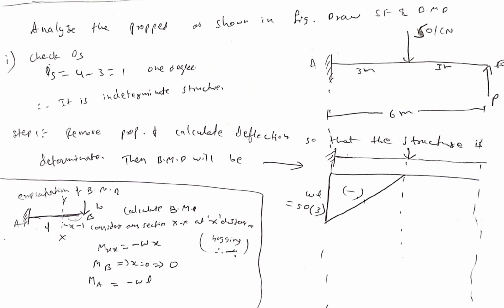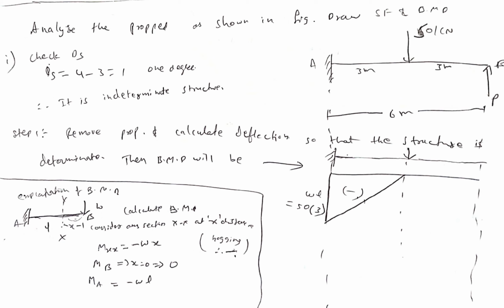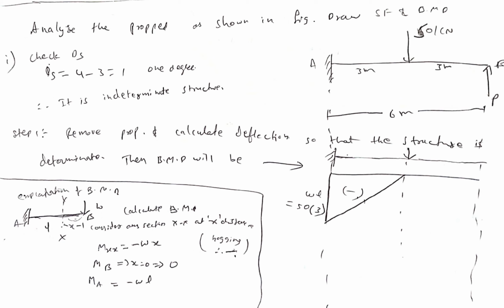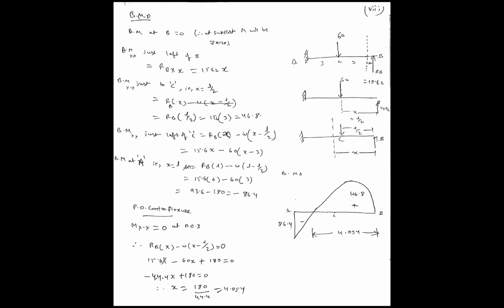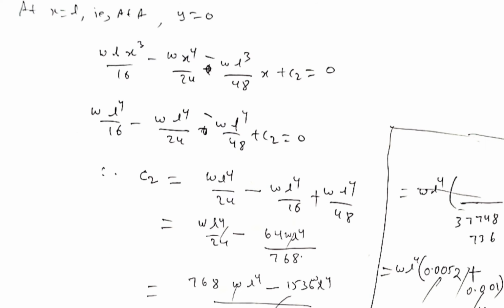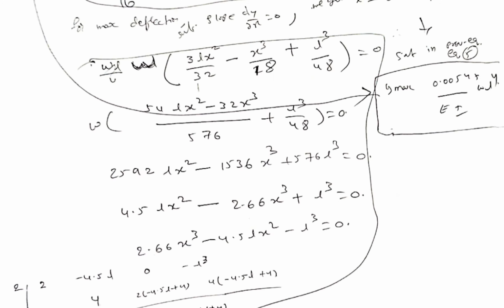Problems on Propped cantilever beam by Dr.G.Vikas